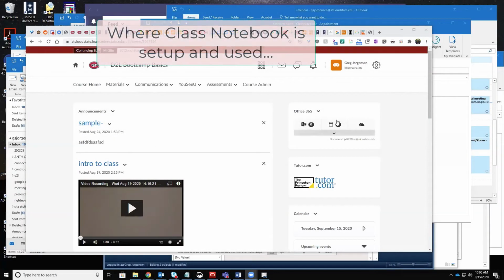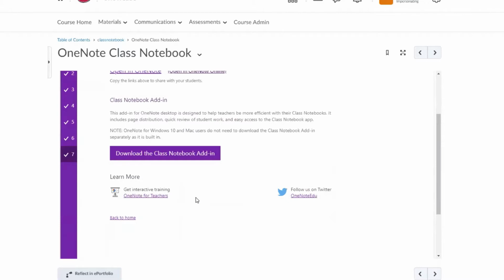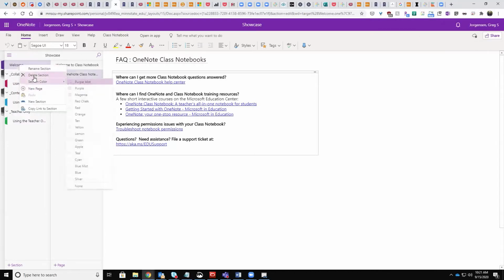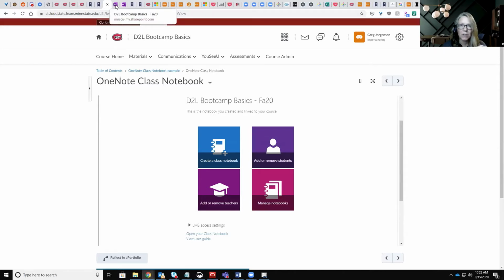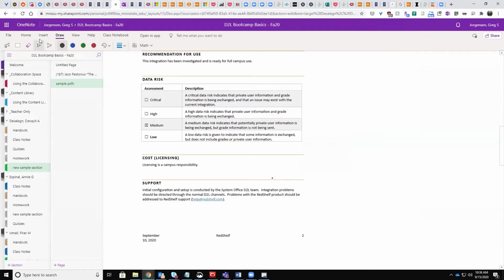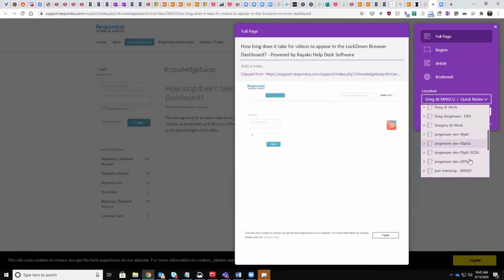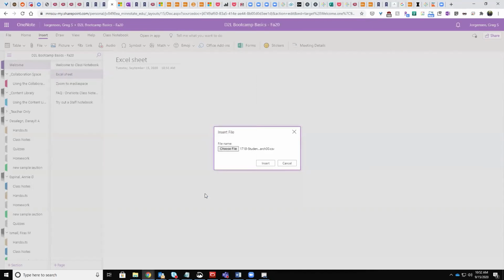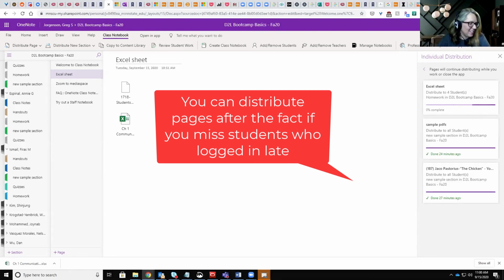zoom meeting on classnotebook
Normandale Center for Teaching & Learning - video tutorial for OneNote Class Notebook - integration in D2L Brightspace